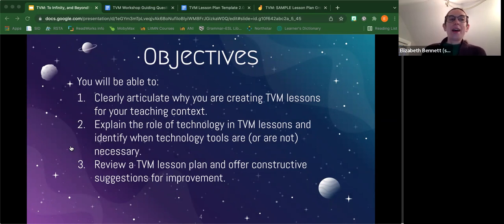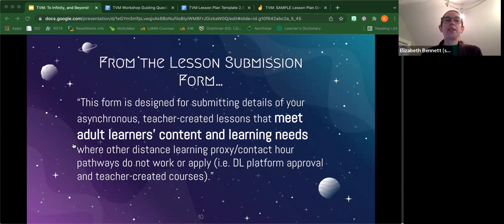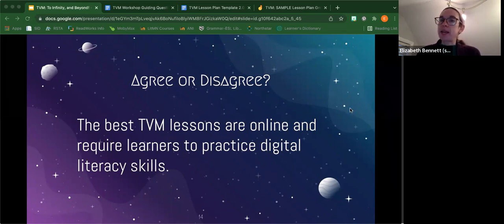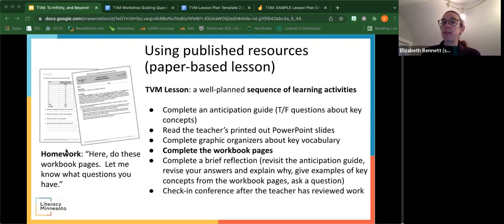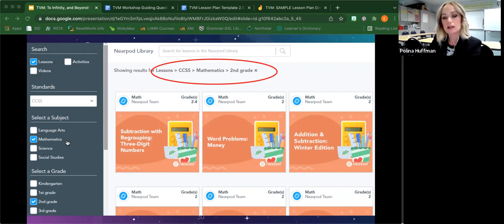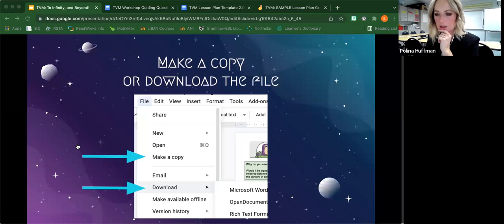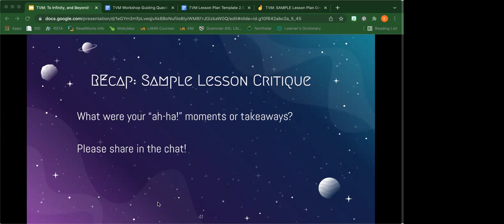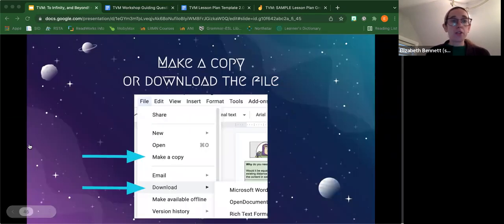TVM: To infinity, and beyond! 1.28.22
2022 Language & Literacy Institute - ATLAS
Presented by Elizabeth Bennett, Burnsville School for Adults and Polina Huffman, Metro North ABE

The Teacher Verification Model (TVM) for asynchronous distance learning is still new in Minnesota. We’ve had many early successes, but we’re all still looking to refine our practice. Attend this workshop to reflect on why and how you use–or could use–TVM in your teaching context. We’ll critique a sample TVM lesson plan and brainstorm ways to improve it. Then, you’ll have supported time in small groups to draft your own TVM lesson and receive feedback. (This workshop is intended for any teachers or administrators using, or planning to use, TVM lessons in their program. Please note that this is NOT a TVM certification webinar; it’s more like TVM Level 2! Participants should come with a working understanding of the TVM process, and ideally will already be TVM certified.)